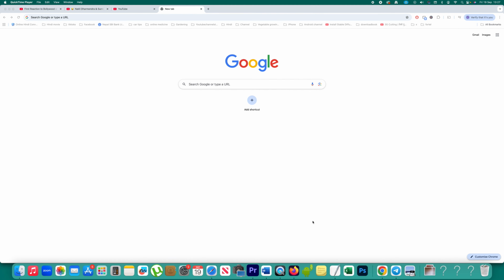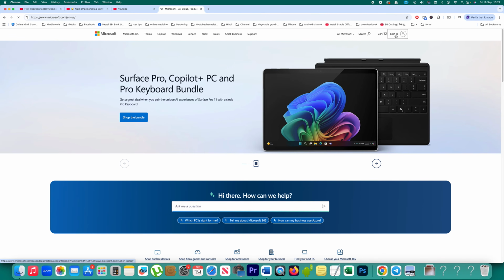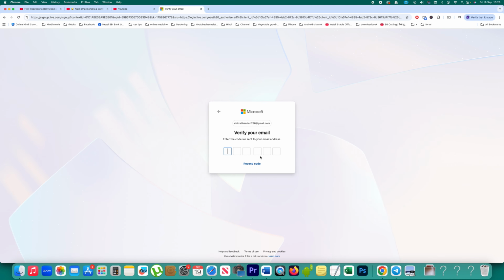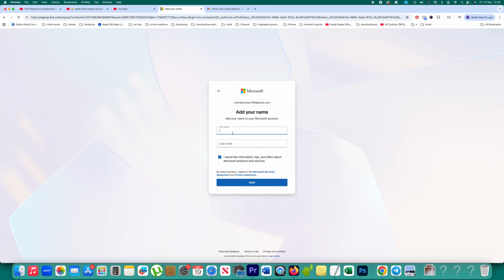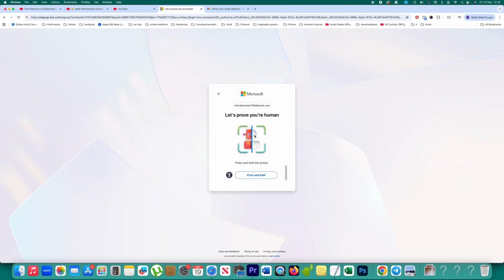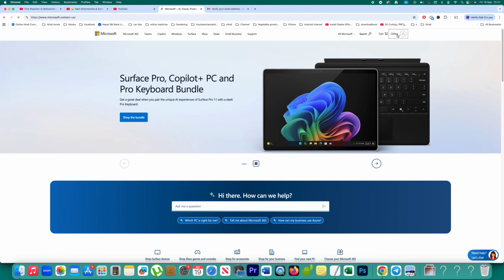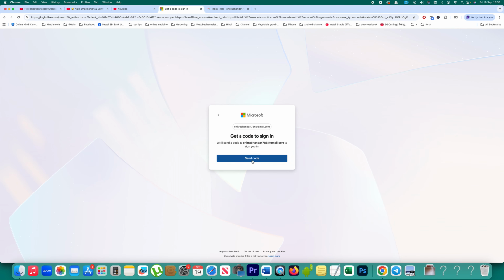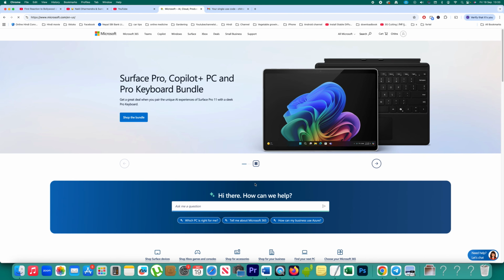How to create Microsoft Account using your Gmail (2025)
In this video today we will see How to create Microsoft Account using yourGmail in laptop.
This video also answers some of the queries such as:
How to create Microsoft Account in laptop
How to make a Microsoft Account
How to setup Microsoft Account
Microsoft Account kaise banaye

To create a Microsoft Account you have to open any Web browser and open this website Microsoft.com. Click on Sign in.Click on this option Create an account. Now you can use your gmail account or any other email account to create this Microsoft Account and then Next. So, a code will be sent to this email account. You have to open your email. Now select the country. Select the Date of birth and then Next. Now you have to enter your First Name and Last Name. You can either select this option or you can deselect it and then select Next. After that you will get this kind of option which you have to use in order to prove that you are human. Now you can create the Passkey if you have the device or else select Skip for Now and then you can see that I have created a Microsoft Account. Now next time you have to log into your Microsoft Account you have to click on this Sign in button. You have to enter the Gmail address that you have used in order to create Microsoft Account. Next. Select Send code. A verification code will be sent to your Gmail account. Enter the code and then you will be logged into your Microsoft Account.